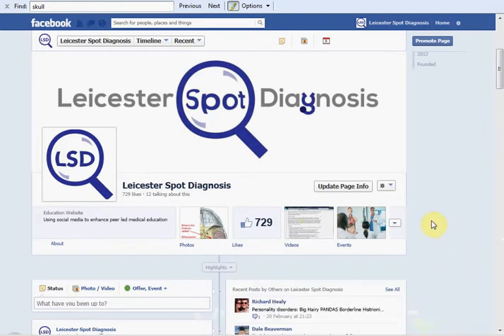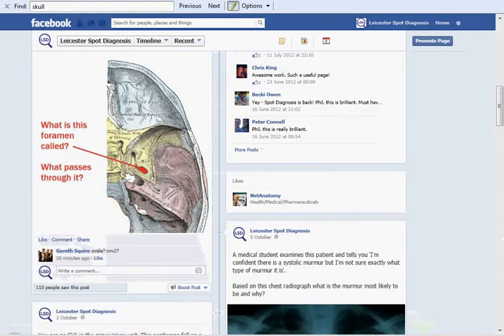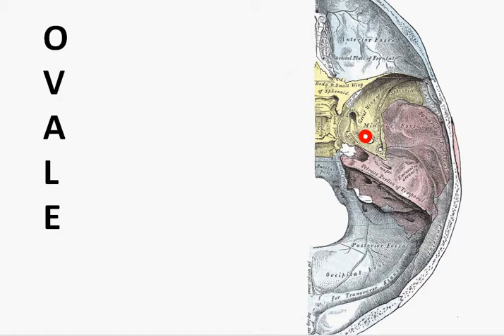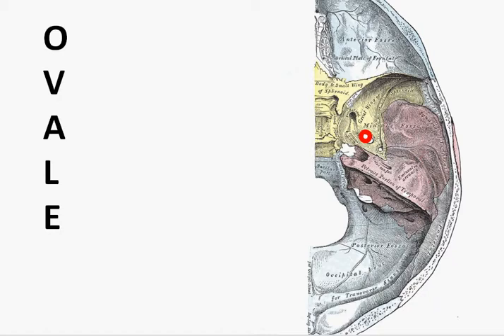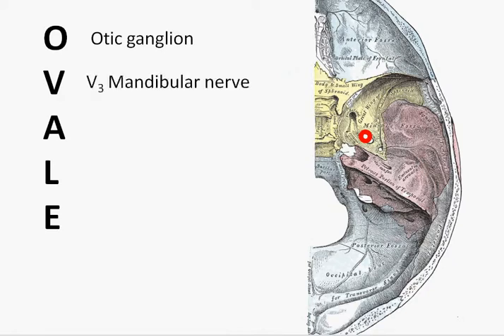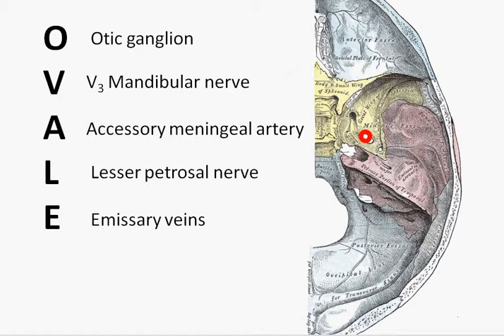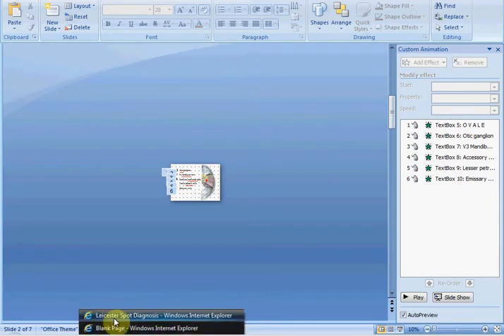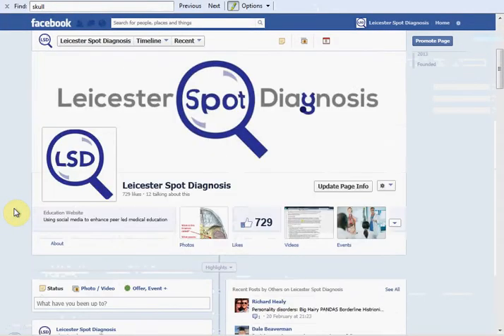Contents of the Foramen Ovale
Spot Diagnosis is the new way for the modern medical student to learn, share knowledge and teach others through the medium of facebook.

Using the photo albums and the comment systems on facebook, pictures are posted along with 2-4 questions about it. Other users are then free to answer the questions by leaving a comment or to add further questions for others.

If other subscribers know of a relevant website or youtube video that you think others will benefit from, you are also invited to post it as a comment to the relevant photo.

I hope to create a resource for Leicester medical students (and further afield) to use to further their diagnostic skills and theoretical knowledge.